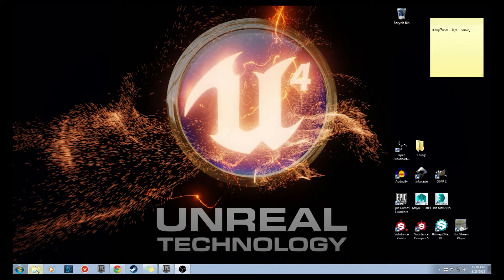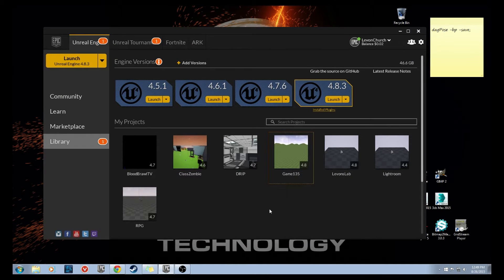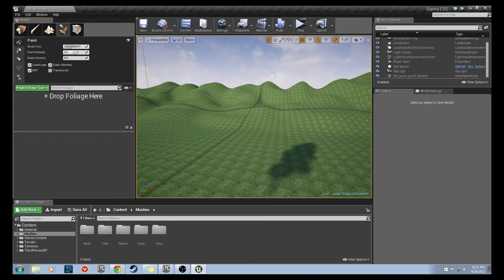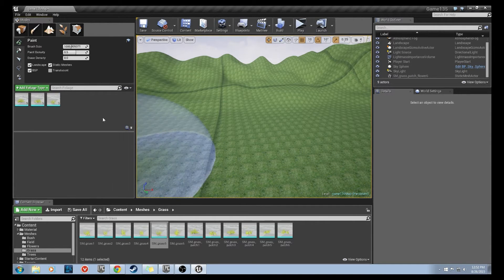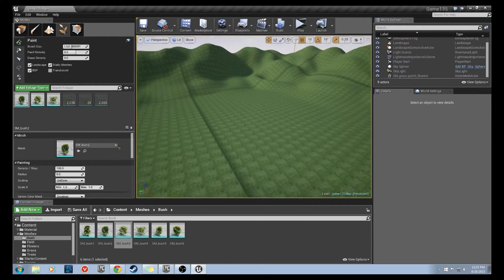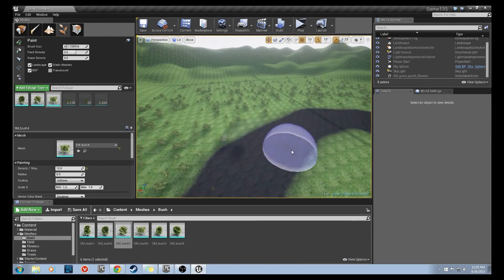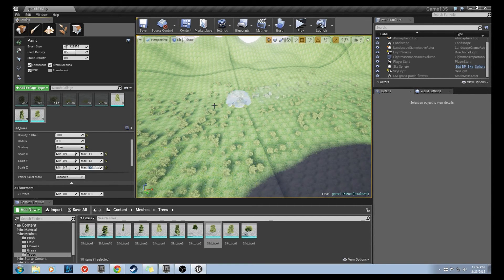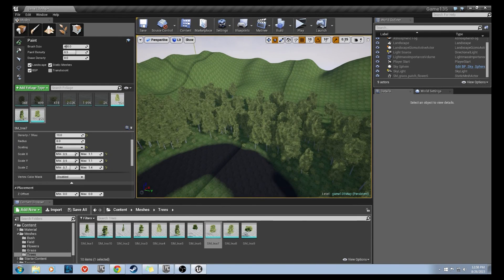UE4 Foliage Tutorial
Foliage tutorial for UNM GAME 135.
- Covers basics of foliage painting
- Overview of what was discussed in class.